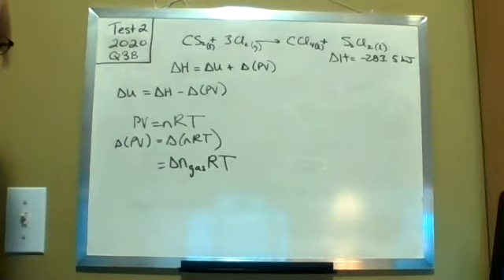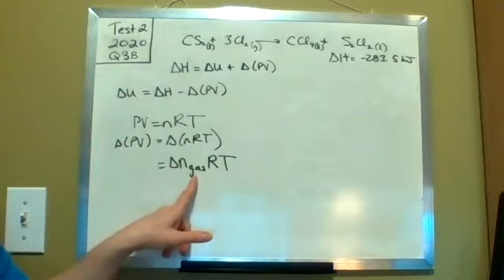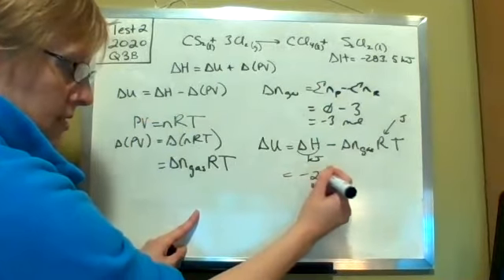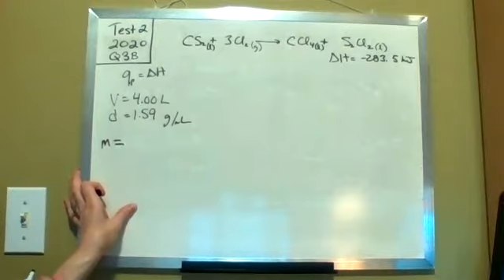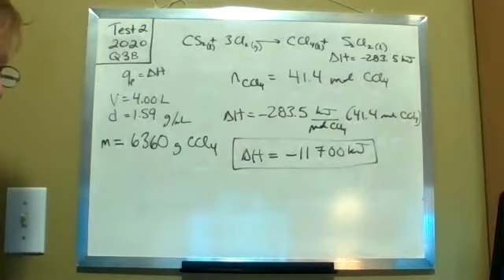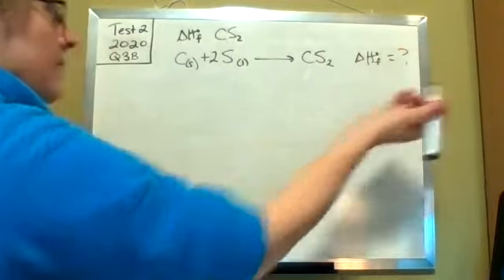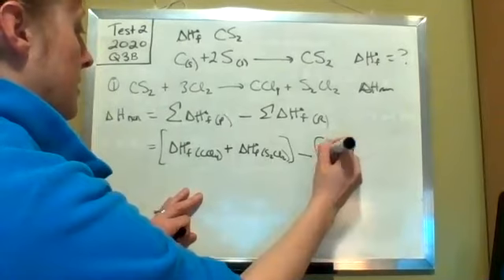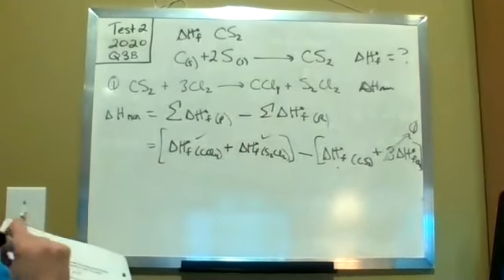Solved! Test 2 2020 Question 3B D